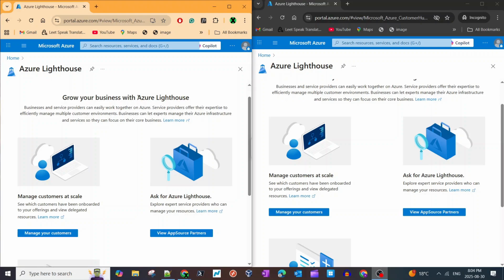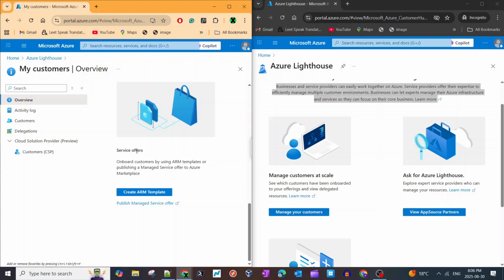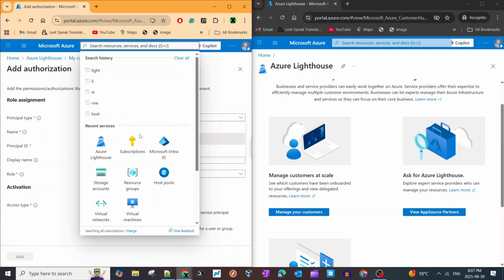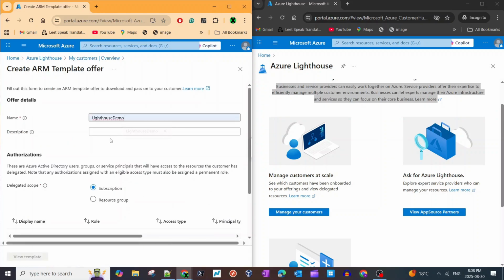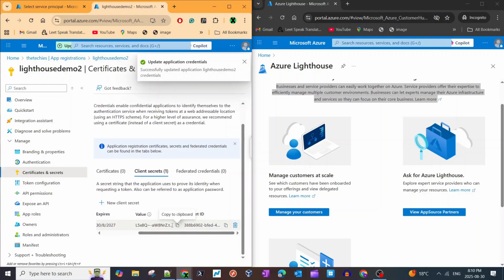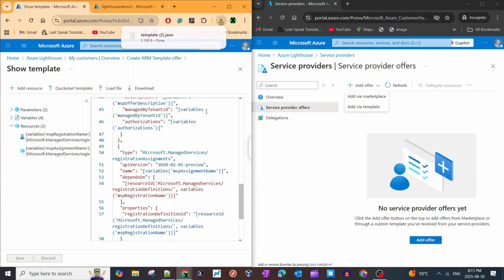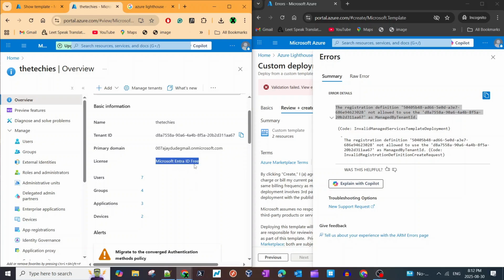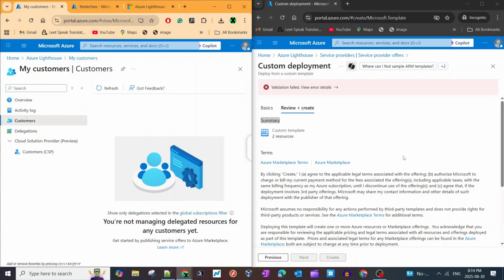Azure Lighthouse Tutorial | Delegate Access to Client Tenant with ARM Template (MSP Guide)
Learn how to configure Azure Lighthouse to gain delegated access to your client’s tenant as an MSP.
In this step-by-step tutorial, I’ll show you how to:
✅ Create an ARM template for Azure Lighthouse
✅ Define scope and permissions for delegated resource management
✅ Create groups and service principals for secure access
✅ Upload the ARM template to your client tenant

This guide is perfect for Managed Service Providers (MSPs) who want to streamline client management using Azure Lighthouse.